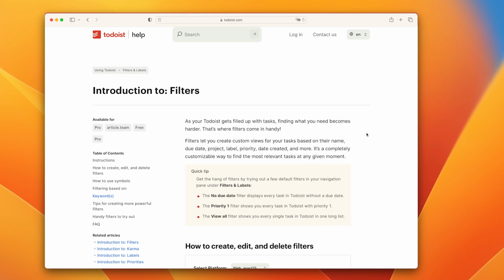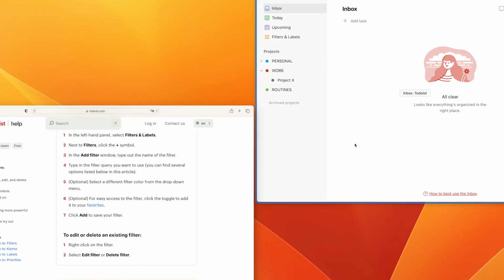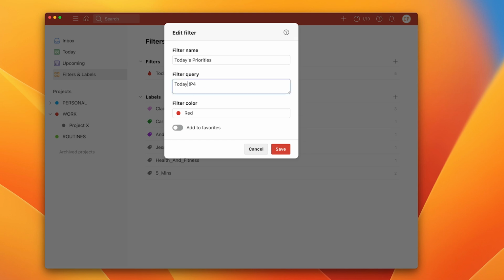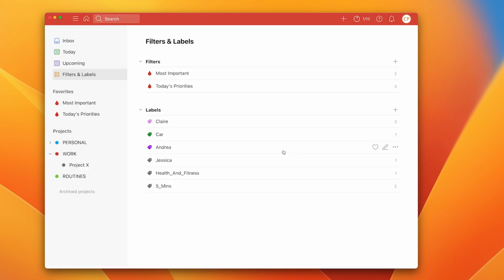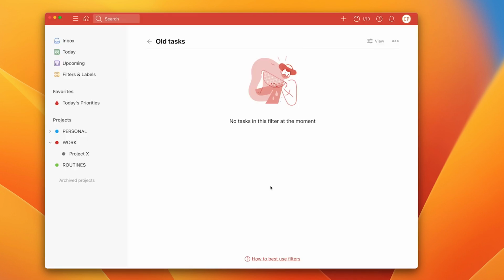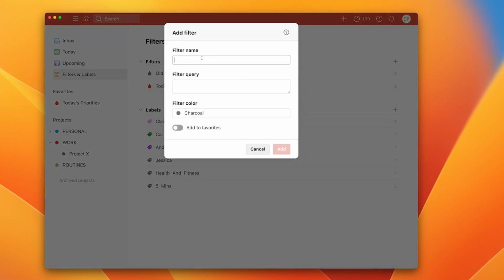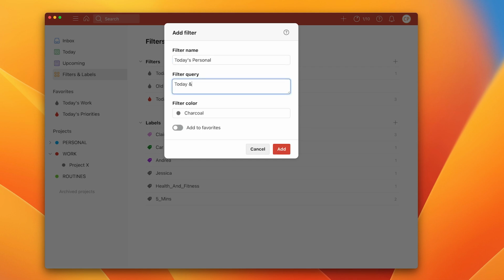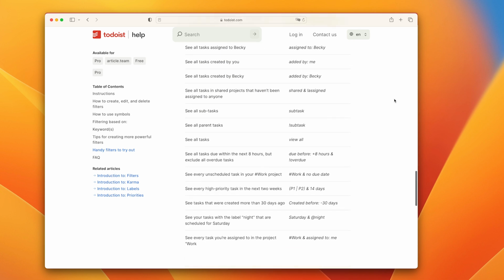Beginners Guide to Todoist [Part 6] Filters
Todoist is one of the best all-round task managers available today. And in this series of videos I will show you how to get started with This fantastic app